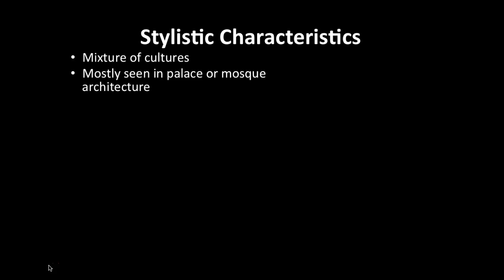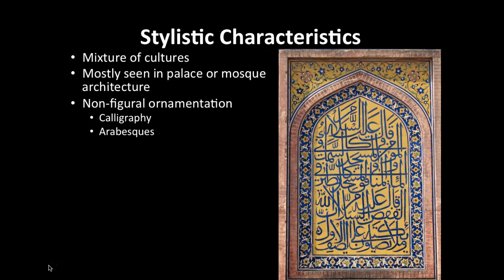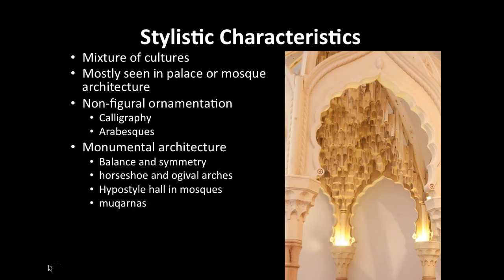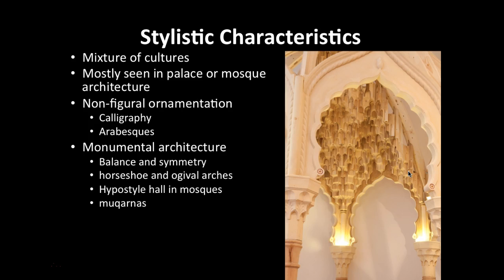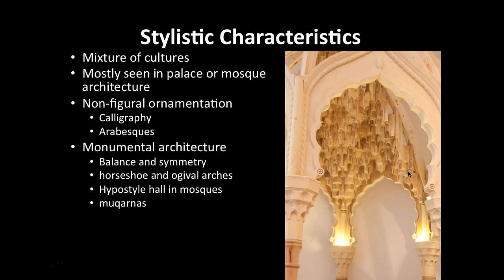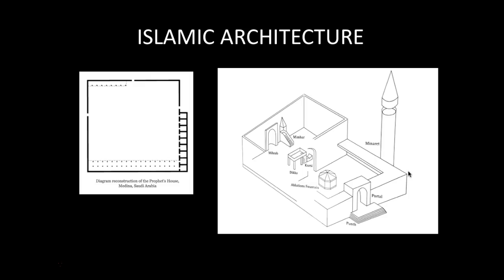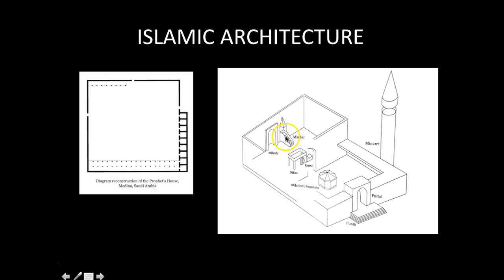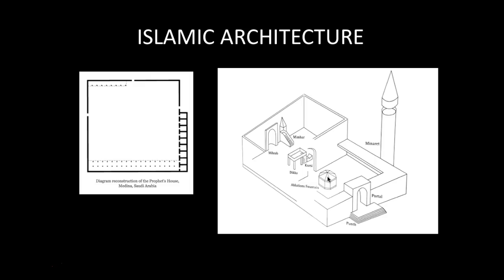Islam: Stylistic Characteristics and Architecture